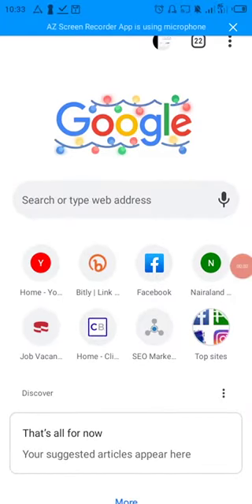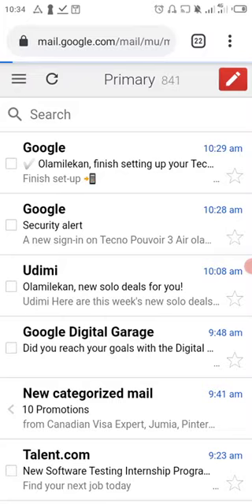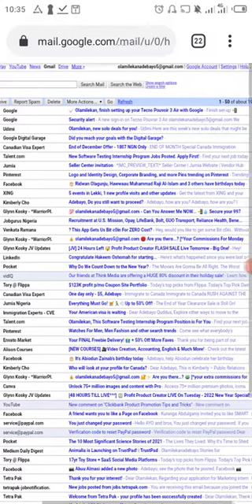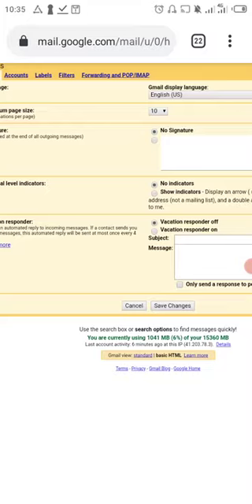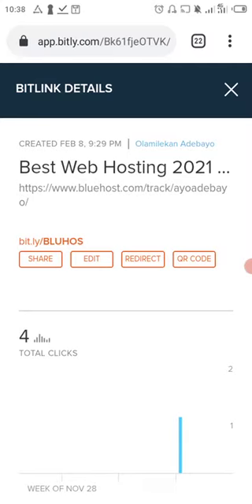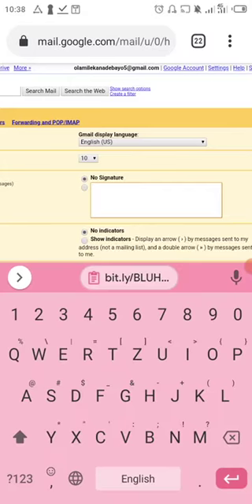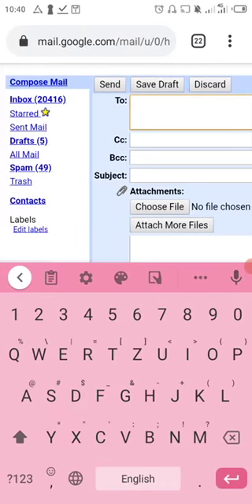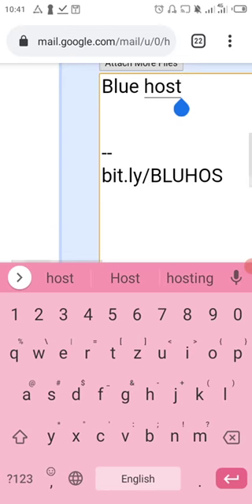How to promote clickbank, affiliates products using your gmail address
In this video, i will be showing you how to promote Clickbank, affiliates  products using  your Gmail address